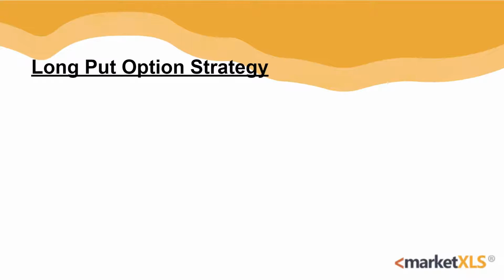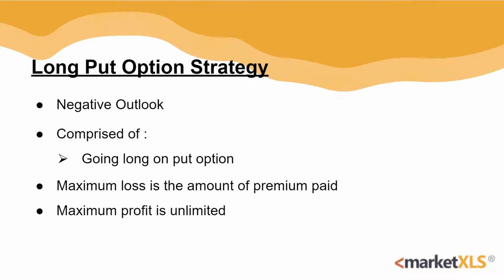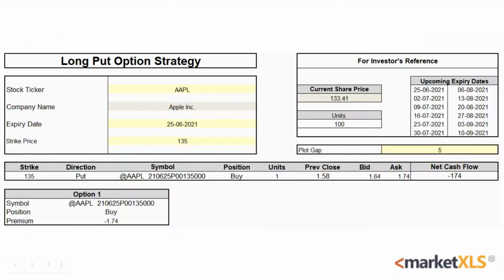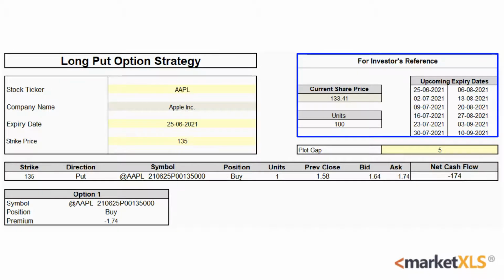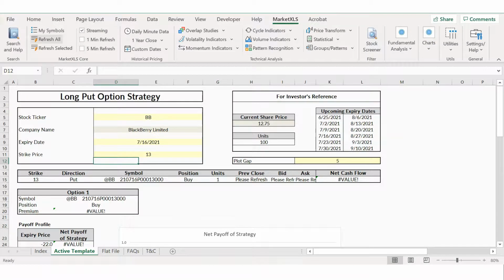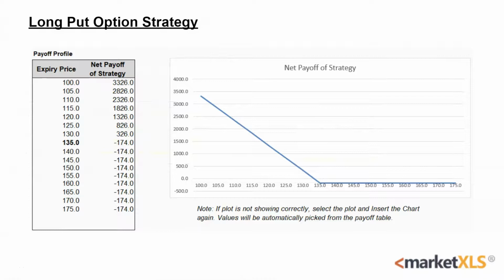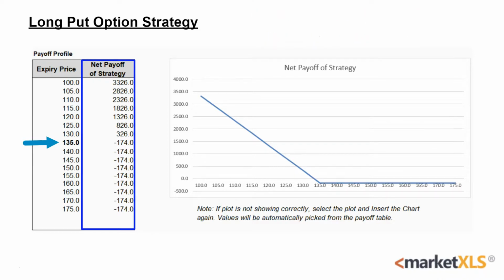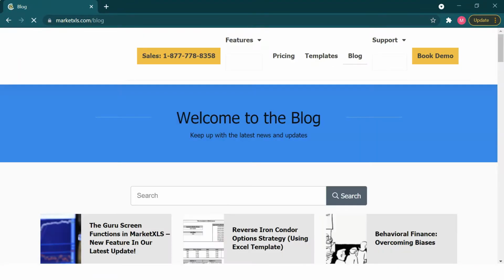Long Put Option Strategy - Using MarketXLS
The long put option strategy involves buying a put option, which is the choice to sell the option purchased at a predetermined price at the time of expiry. A trader typically invests in a long-put option when he or she anticipates a fall in the price of the underlying asset. Thus, the long put is used when the trader is bearish about the market. If the trader is correct in his prediction and the price goes down, he can exercise his option and profit. A long put can be exercised before its expiry if it’s an American option. If it is a European option, then it can only be exercised on the expiration date.